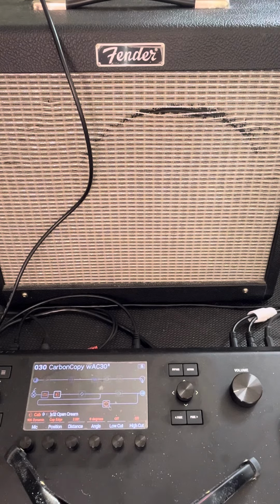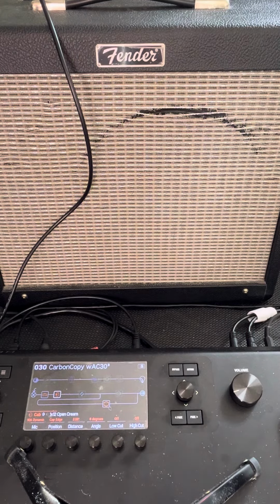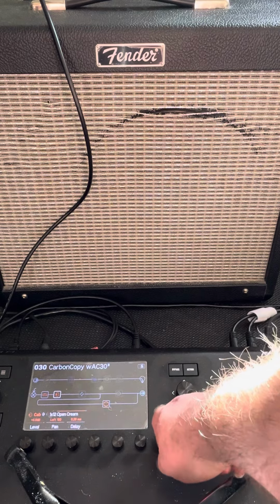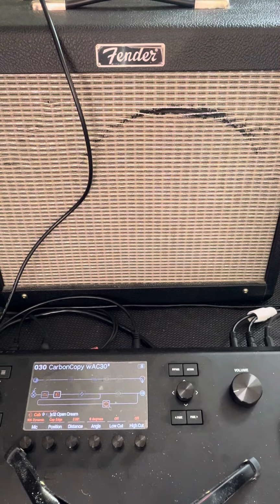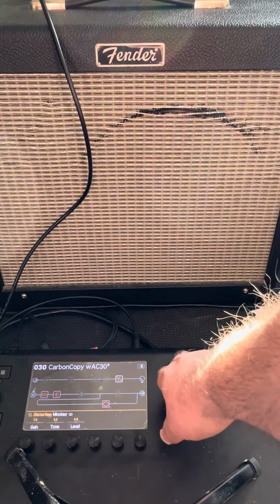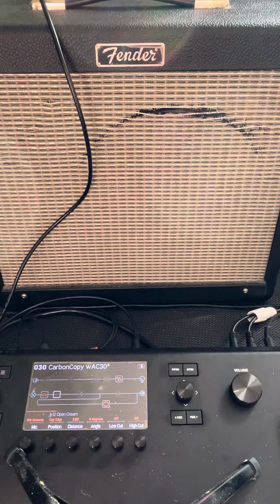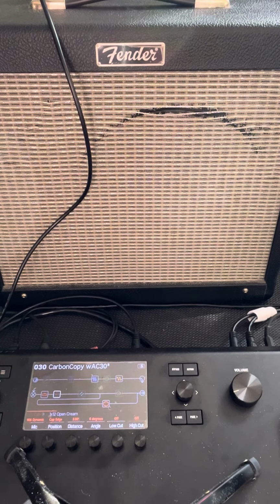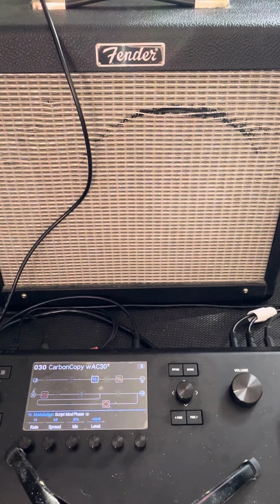Stratocaster + Helix LT + Fender Blues Junior (2005)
Experimenting with small amps.

All video and music by Jimmy D Houssen
Copyright Ⓒ 2023